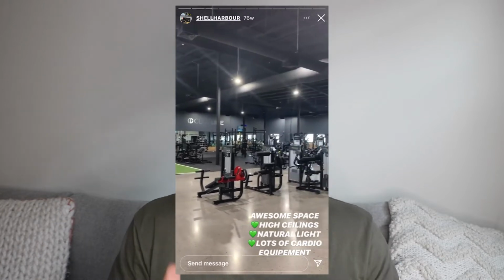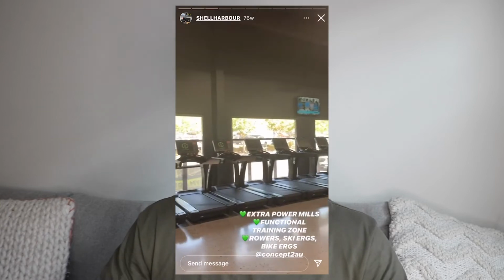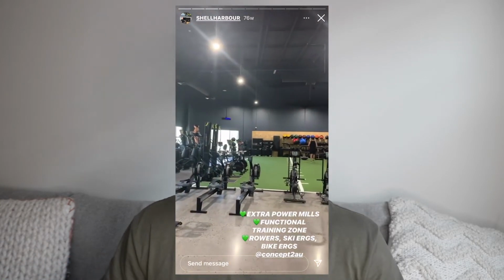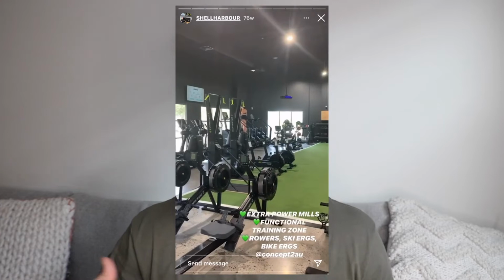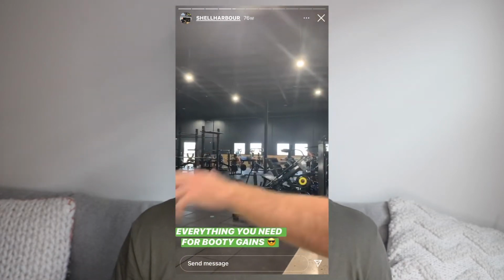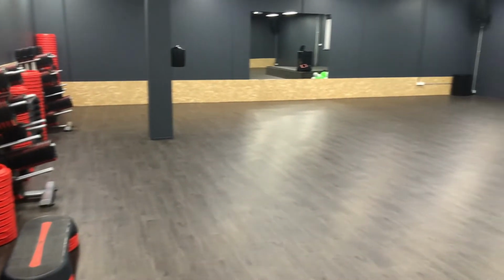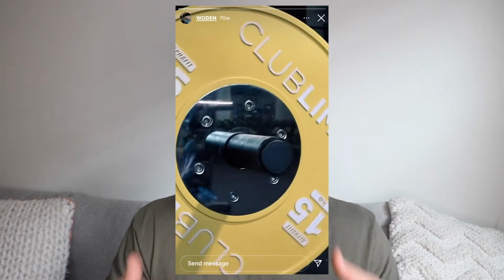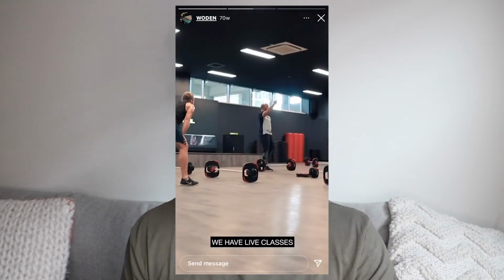Could Club Lime be Australia's BEST Gym Chain!?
Today we review Club Lime to help you determine whether it's the best fit for you.